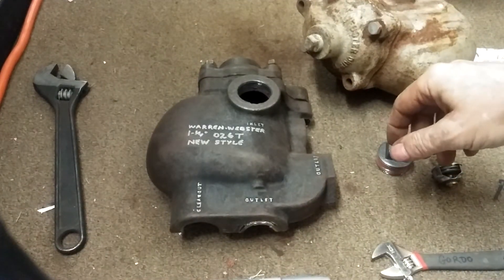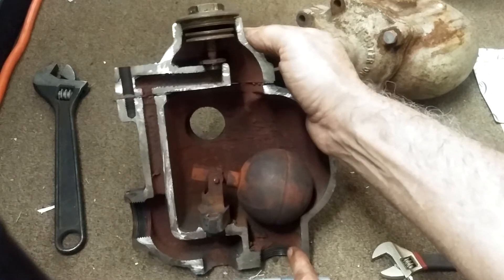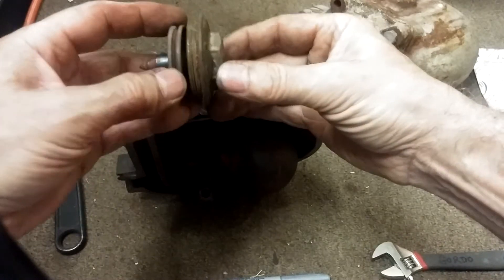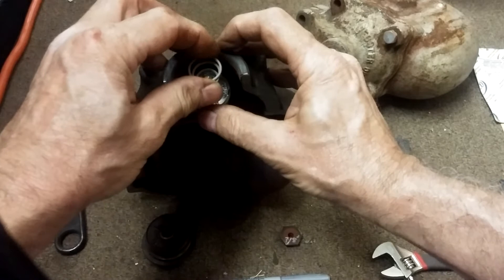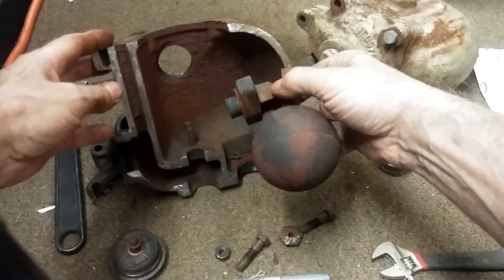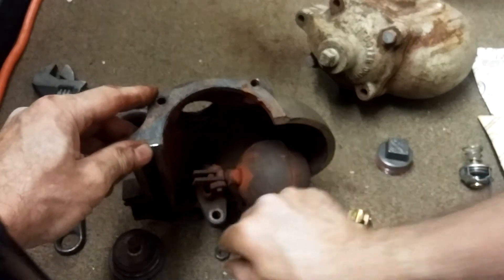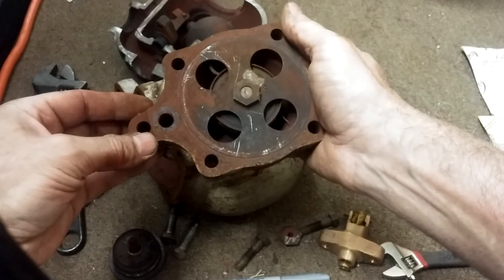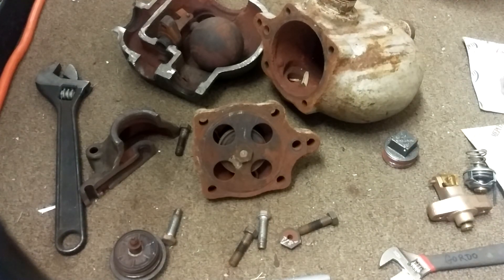Warren-Webster 026T Float & Thermostatic Steam Trap: Passed Its Freshness Date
The Warren Webster 026T (1-1/4") was a workhorse float & thermostatic steam trap of the 1920s and 30s. Although well-built to begin with, they have long since cycled out of their useful life, sad to say.

Shown here are the two versions. The five long bolts holding down the top cover present a formidable barrier to repair, to say nothing of the lack of most of the critical parts!

A small number of parts are currently avalible from us, but at a significant cost. Better to completely replace it with an modern 1-1/4" 6-bolt H pattern F&T trap.